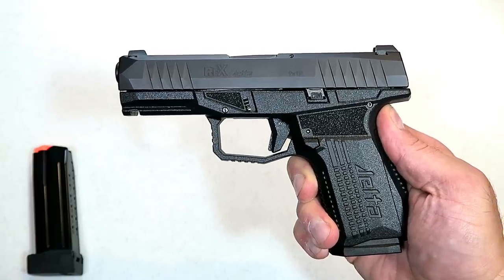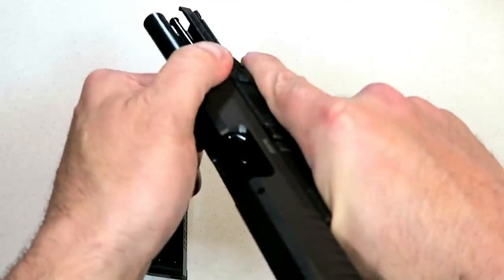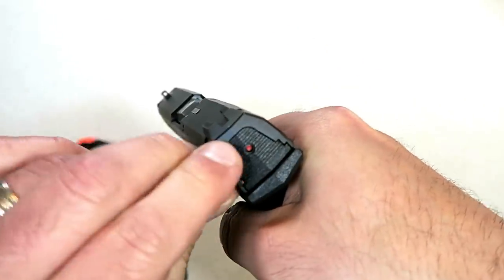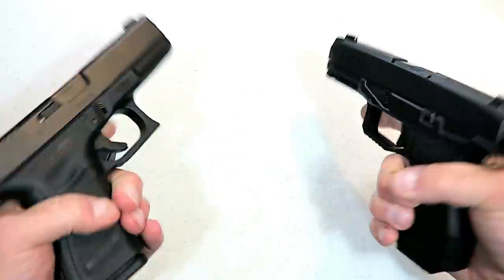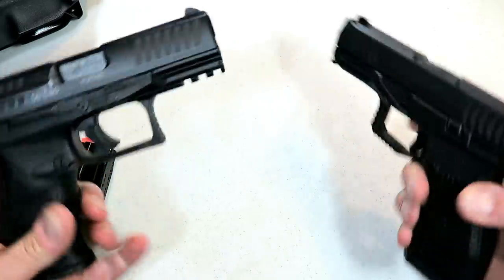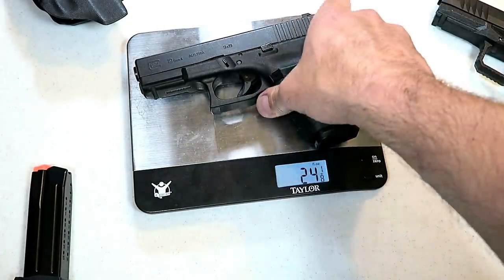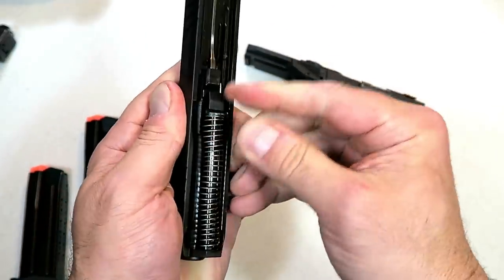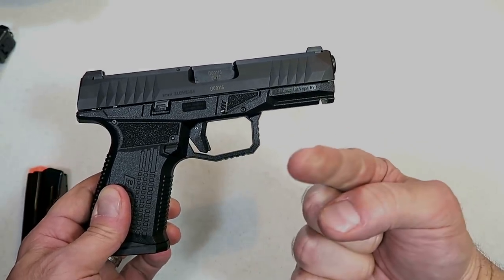ReX Delta Compact 9mm (NEW 2019) - TheFireArmGuy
Here is the ReX Delta Compact 9mm handgun that is NEW for 2019. The ReX Delta has a great look and feel with a quick and unique disassemble process.